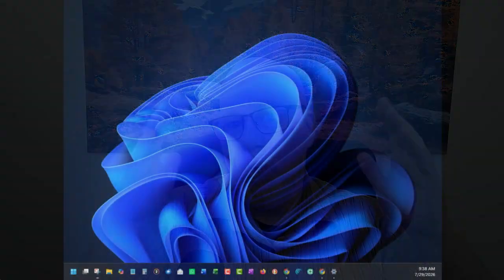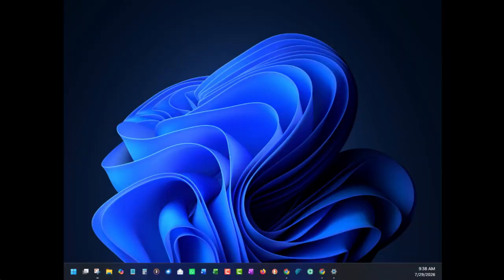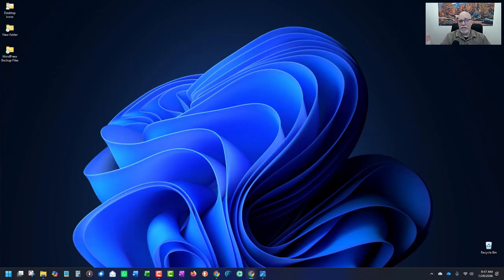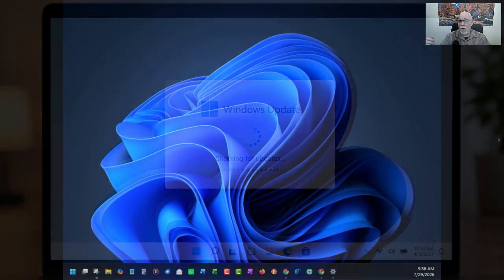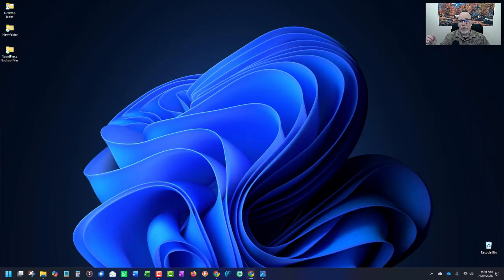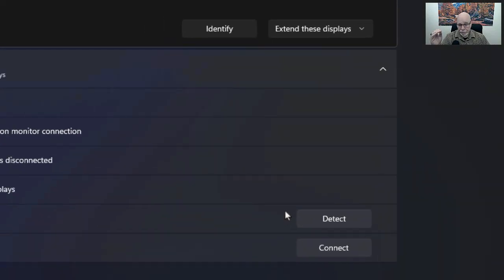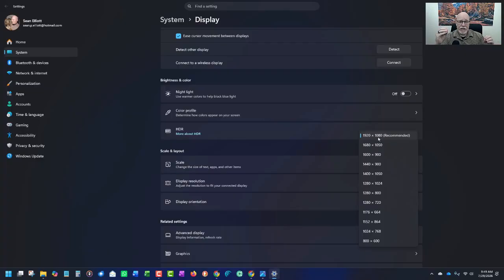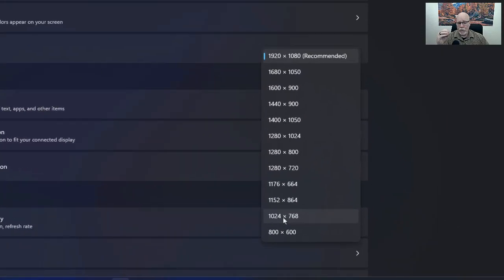Windows 11 Screen Doesn't Fit Your Monitor? Here's the Fix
If your Windows screen suddenly doesn't fit your monitor and you see black bars on the sides or everything appears squeezed into the middle of the screen, don't panic. In this quick tutorial, I'll show you how to fix the problem by checking your display resolution in Windows.

I recently helped a friend whose computer was set to the wrong resolution—even though Windows labeled it as "Recommended." Changing it back to the correct resolution immediately fixed the issue.

If your Windows screen is too small, doesn't fill the monitor, or looks cut off, this simple fix may solve the problem.